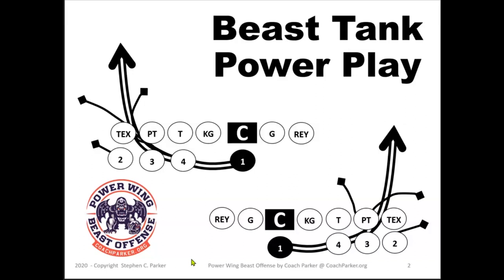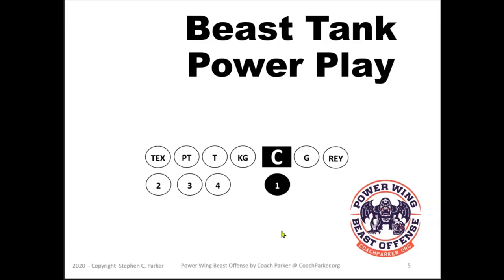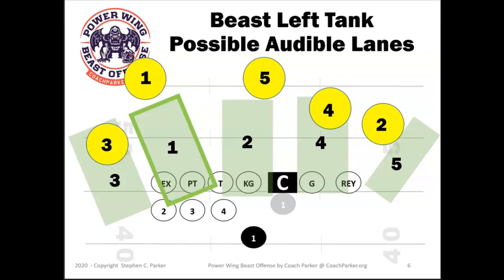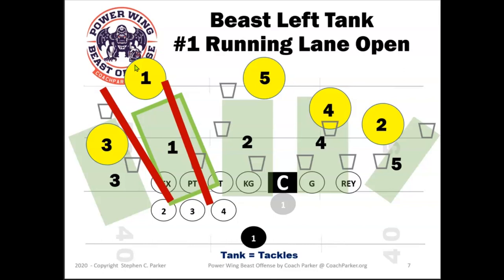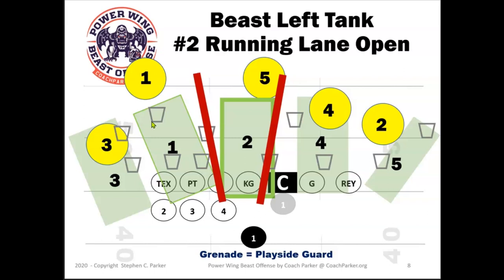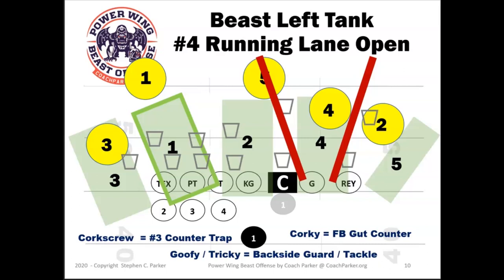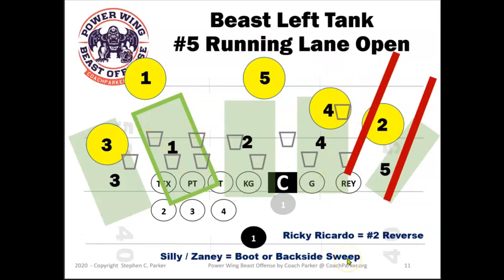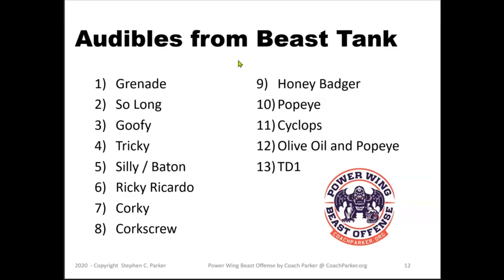Beast Tank Power Dive Play Deep Dive Review - Power Wing Beast Offense Playbook for Youth Football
This is a deep dive analysis of the Beast Tank Power Dive Play from Coach Parker's Power Wing Beast Offense Playbook for Youth Football. This is the main power running play from the Beast Offense package from the multi formation pee wee football playbook. If there is one unstoppable youth football play in little league football the Beast Tank Power Dive Play is the one.

In this 15 minute youth football coaching offense video, Coach Parker reviews the Beast Power Dive play in detail highlighting the regularly occurring open running and passing lanes when youth defenses try to shift and adjust to the Beast formation Tank power dive play.  Coach outlines audibles to counter the defensive shifts so the Beast back can run to open lanes.

This video along with the Play Adjustments in the Power Wing Beast Offense Playbook by Coach Parker should help any rookie or experienced youth coach learn how to run the best play in youth football from the Beast Offense.

Coach Parker is a youth football coach in Keller, Texas.   He has been coaching pee wee tackle football for over 20 years in football little leagues in Texas and Colorado.  Coach Parker has written two digital ebooks; youth football coaching playbooks on defense and offense.